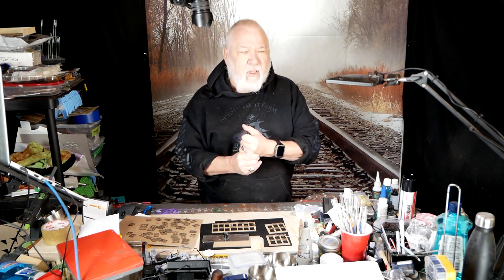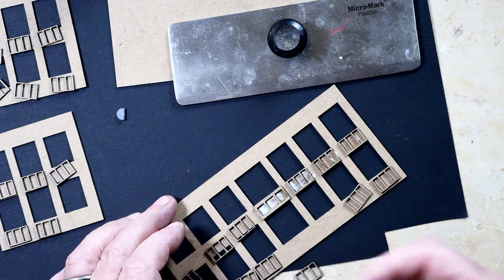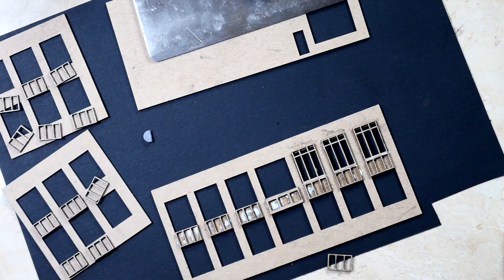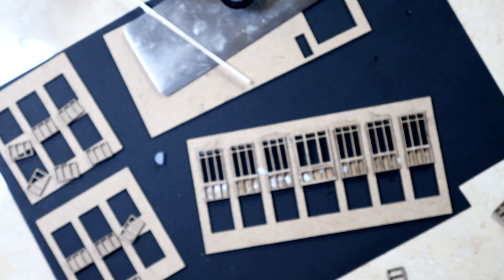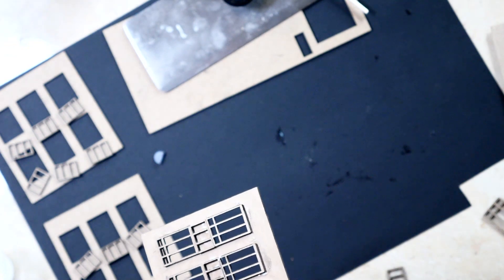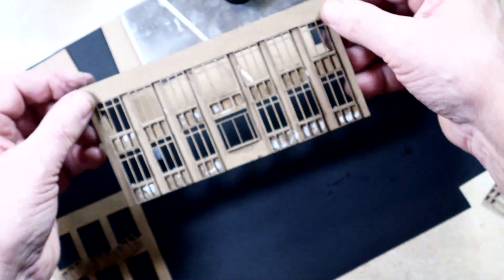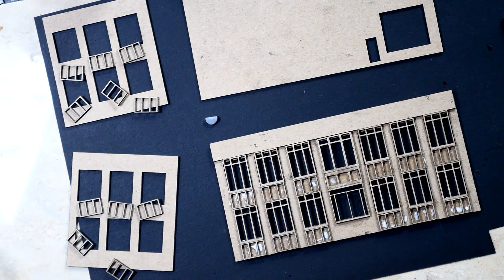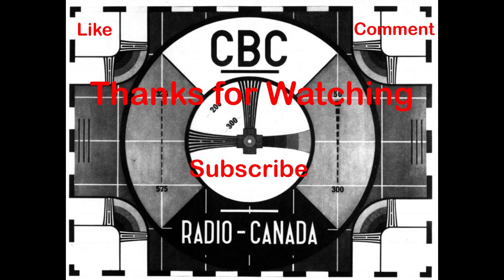Domtar Office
This week I start work on the domtar office building. Scratch building the offices for the paper mill from heavy card stock that was laser cut. The windows and doors were also laser cut.  I glue on exterior details, wimdows and doors in prep for priming.

Glue Aleenes Tacky Glue

Fenshine 400 Count Microblading Cotton Swab

Small clamps from Dollorama

Equipment used
CAMERAS
Lumix DMC-FZ300

Pinnacle 26

I pay for all the products and materials I use in making my video content. I only endorse or suggest products that I use or own for my personal projects.